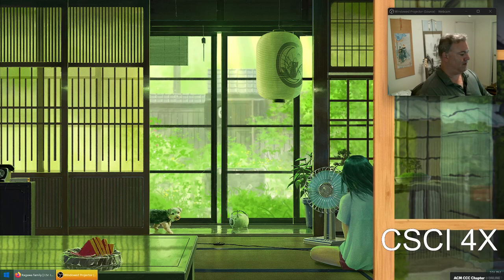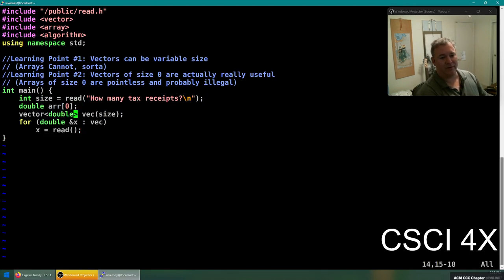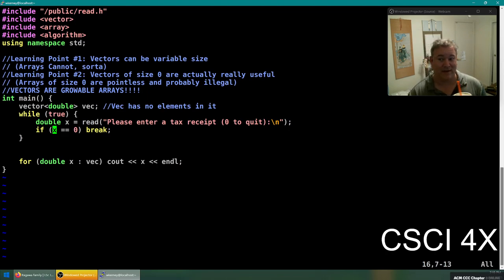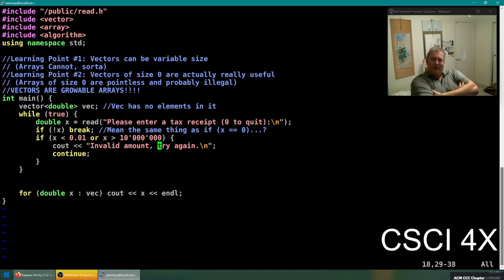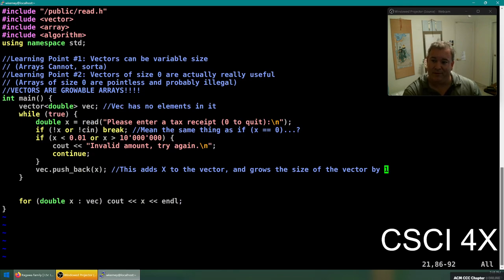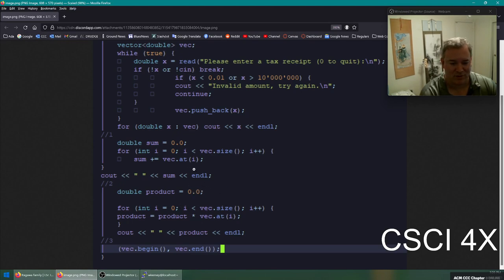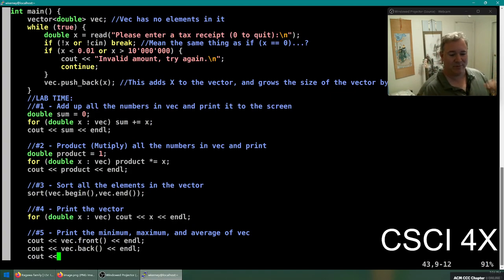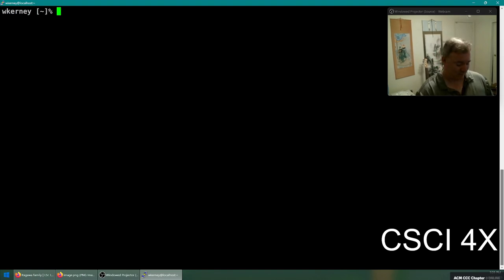Vectors Part 2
Vectors can have:
1) Variable size
2) Zero size, which combined with push_back is very powerful